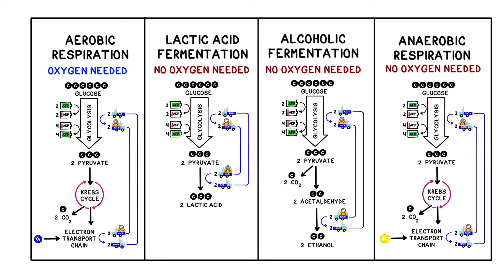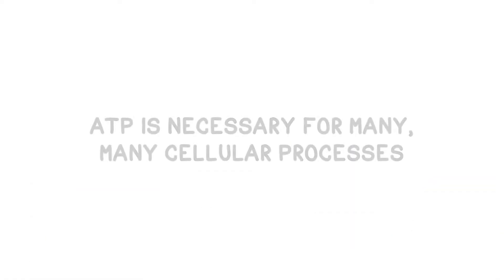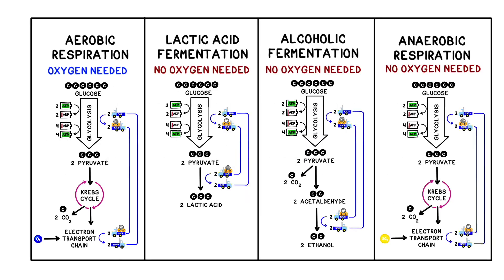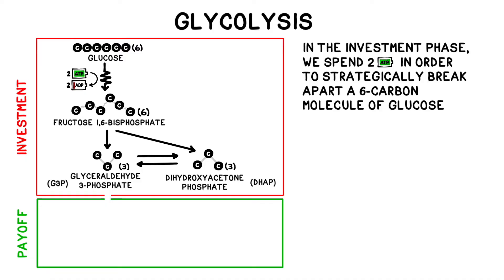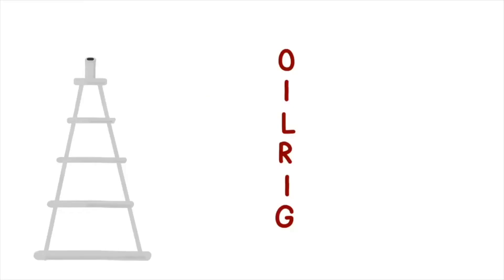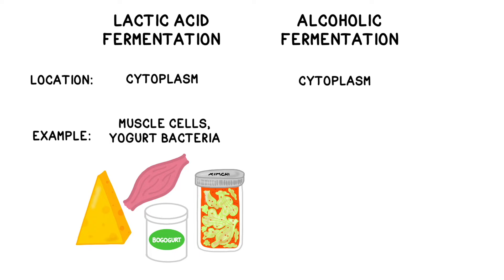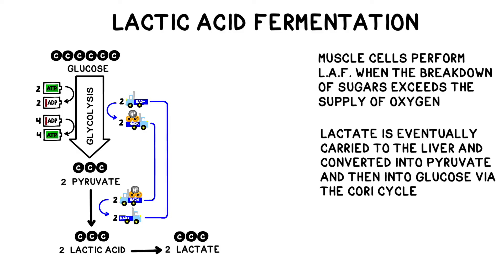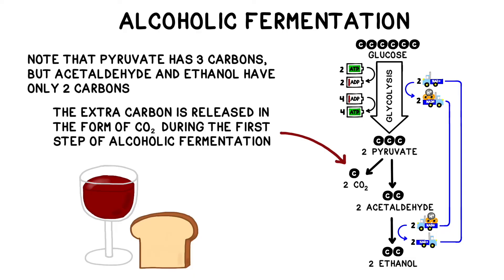Fermentation: Lactic Acid, Alcohol & Glycolysis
This video compares the processes of aerobic cellular respiration, lactic acid fermentation, alcoholic fermentation and anaerobic respiration. It reviews glycolysis, which all four processes share, and then the special modifications.

Fermentation is a process that breaks down glucose or other sugars to form a limited amount of ATP without using an electron transport chain. It produces an end product such as lactic acid or ethanol and occurs when there is no oxygen or limited oxygen. Fermentation also regenerates the NAD+ needed to run Glycolysis, allowing the process to repeat and generating 2 ATP each time.

0:00-0:25 Introduction
0:26-0:58 Definitions of Respiration and Fermentation, Obligate vs Facultative Organisms
0:59-1:17 Definitions of Obligate Aerobes, Obligate Anaerobes and Facultative Anaerobes
1:17-1:27 Goal of Fermentation & Respiration
1:28-2:07 Substrate Level Phosphorylation & Oxidative Phosphorylation
2:07-2:32 Oxygen as the Final Electron Acceptor in Aerobic Respiration
2:33-2:47 Fermentation: A Solution in Low or No Oxygen Environments
2:47-4:24 Glycolysis Investment Phase
4:24-4:43 Glycolysis Payoff Phase
4:44-5:17 NADH and NAD+: Mobile Electron Carriers
5:17-5:55 Oxidation of NADH vs Reduction of NAD+
5:55-6:32 Fermentation Overview: A Strategy for Oxidation of NADH
6:32-7:16 Lactic Acid vs Alcoholic Fermentation Examples and Location
7:17-8:52 Lactic Acid Fermentation & The Cori Cycle
8:53-9:48 Alcoholic Fermentation
9:49-11:06 Anaerobic Respiration
11:06-13:38 Summary of Aerobic Respiration, Lactic Acid Fermentation, Alcoholic Fermentation & Anaerobic Respiration